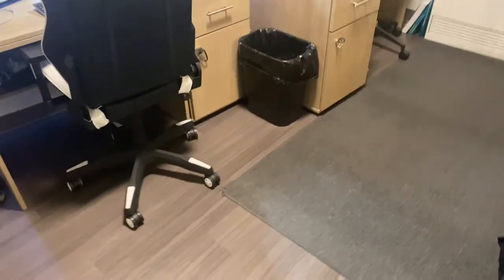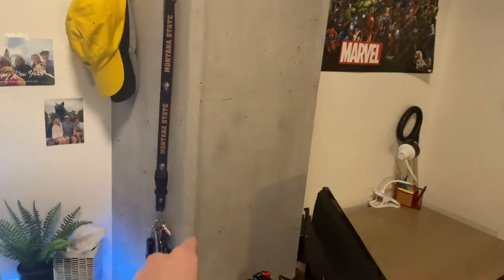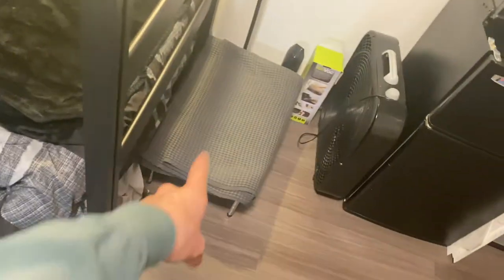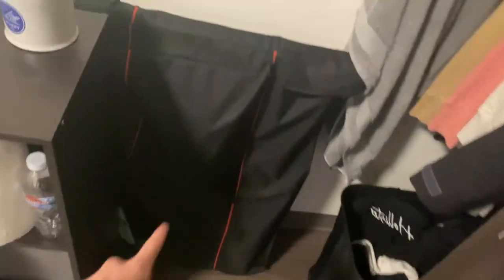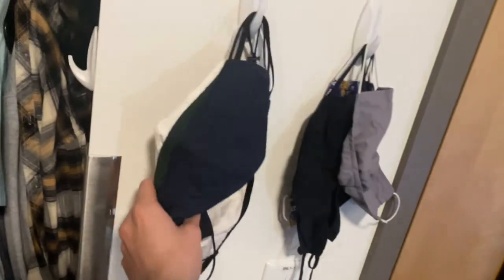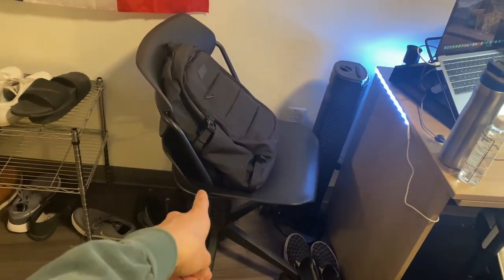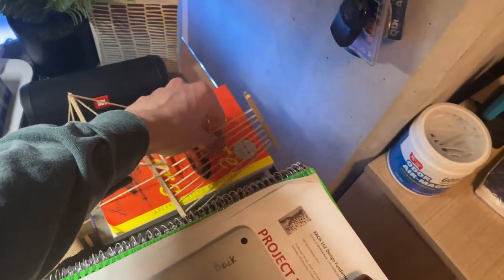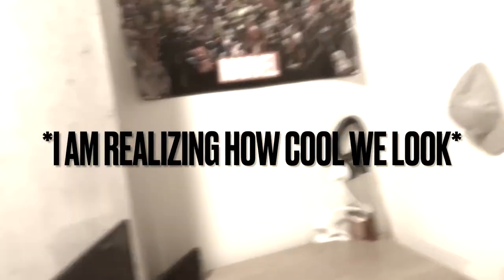COLLEGE DORM TOUR | Montana State University | Hyalite Hall | 2021 | Gaming Setup | Beckonator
This video is a tour of my College dorm here at Montana State University! If you have any questions please comment them down below and I will respond ASAP!